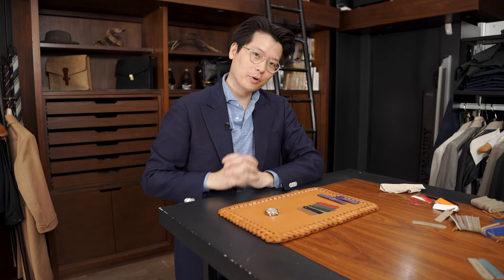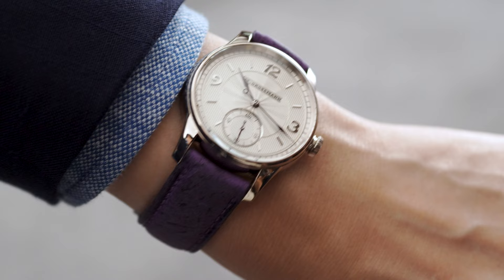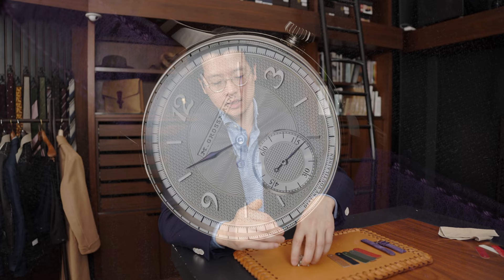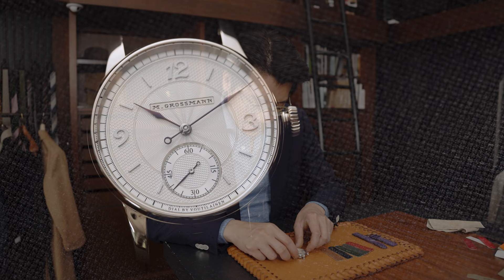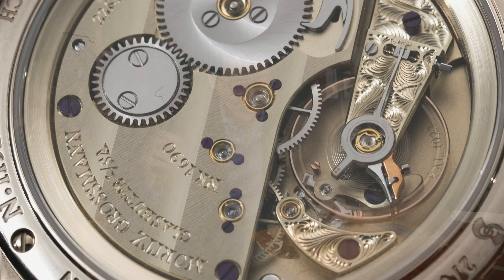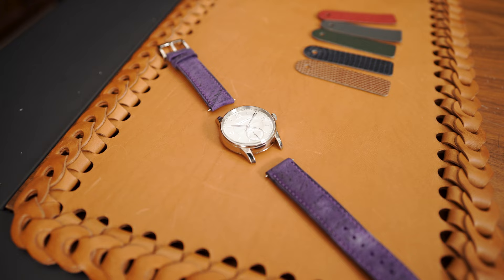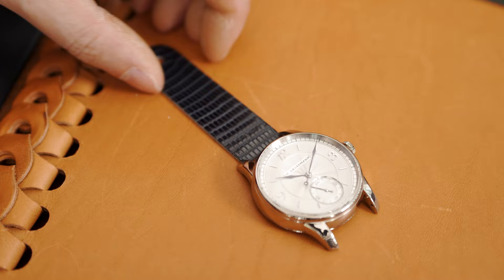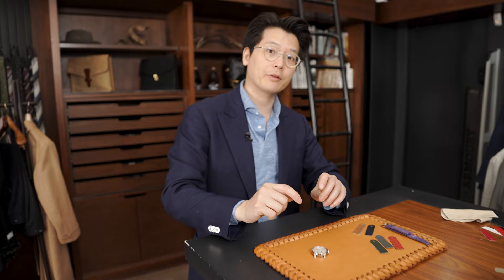A Look at the Moritz Grossman x Grail Watch Silver Bullet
Wei Koh, founder of Grail Watch and a longtime friend of The Armoury, asked if we wanted to have a look at his latest collaboration and of course we said yes! This lovely piece of work is right up our alley, featuring the fabulous work of Moritz Grossman in a classic 37mm case with a beautifully decorated movement, mixing shades of sterling silver, German silver and white gold and boasting a Voutilainen guilloche dial.